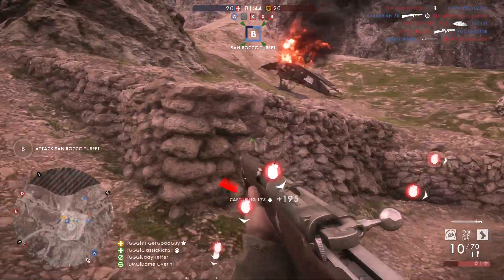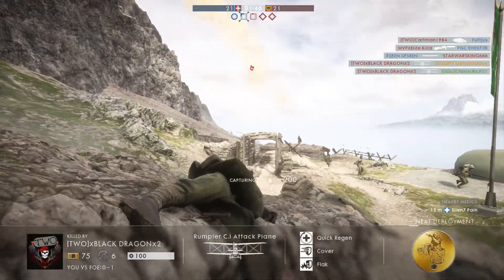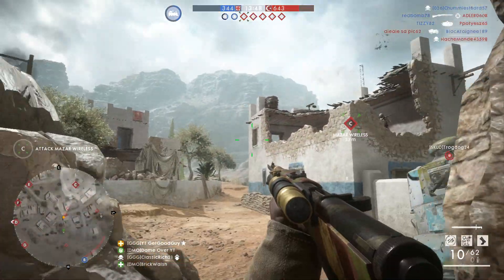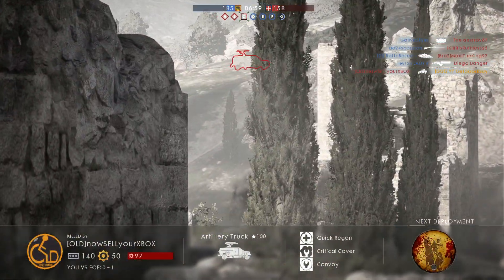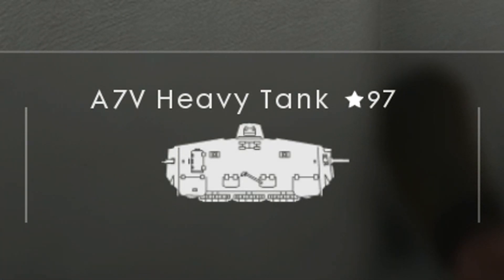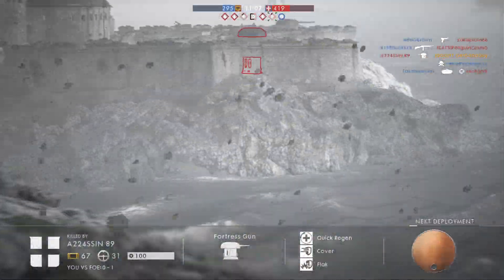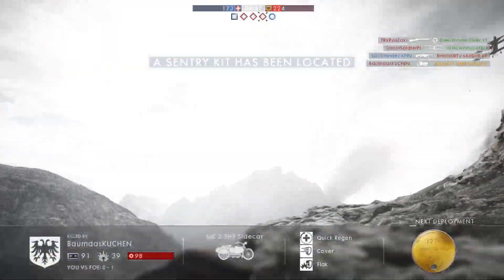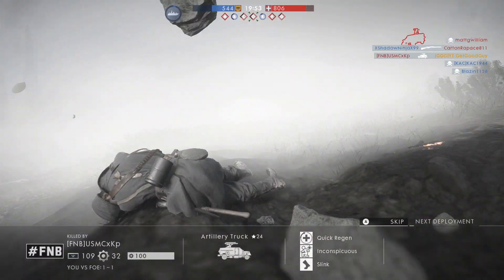Vehicle Death Simulator (Battlefield 1 In A Nutshell)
Today I'm bringing to you Vehicle Death Simulator. It looks a lot like BF1 but it's basically just vehicle based deaths on constant repeat. So fun!